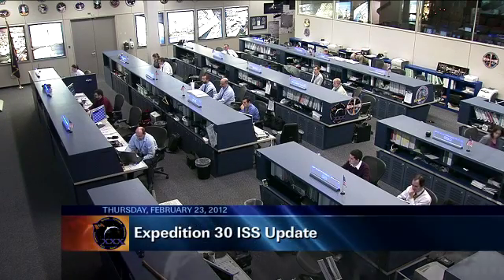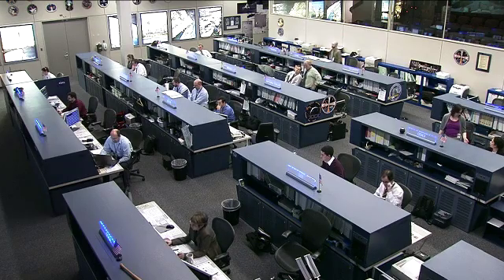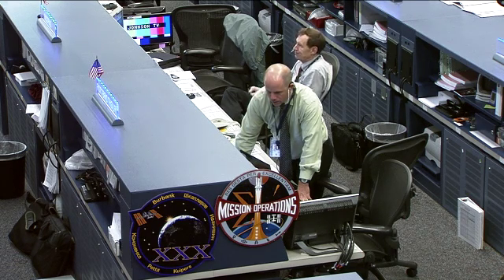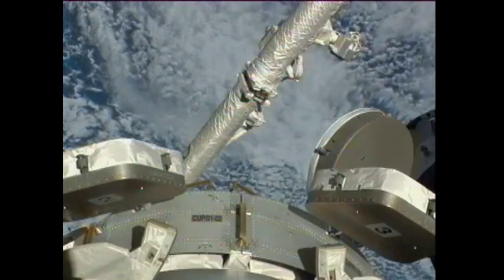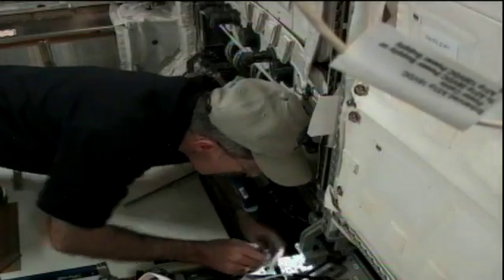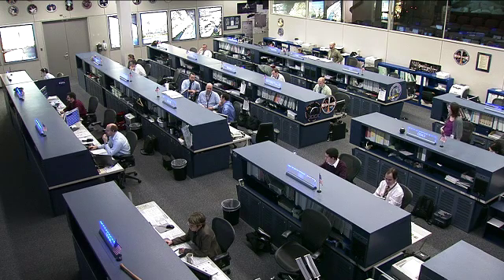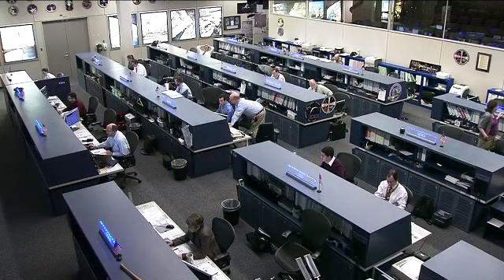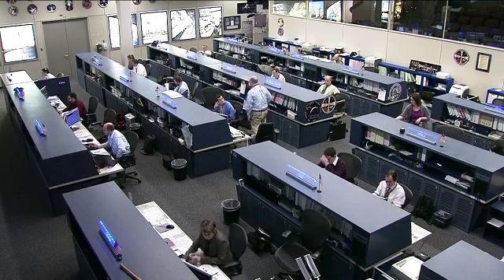ISS Update - Feb. 23, 2012